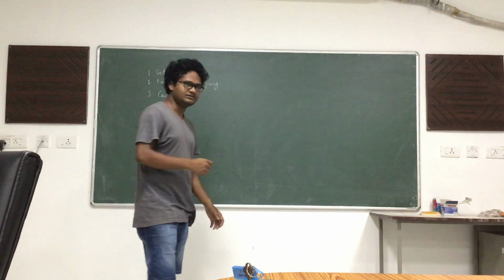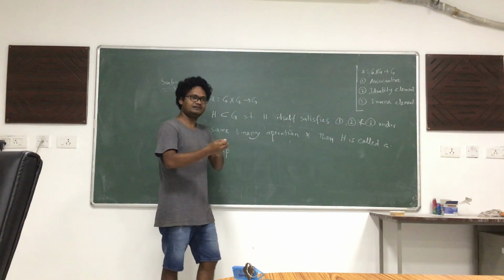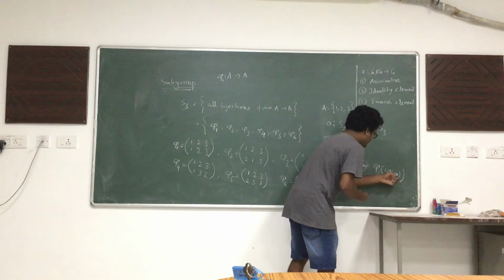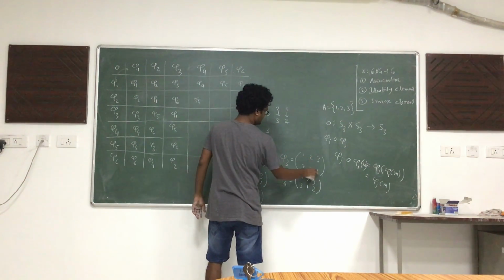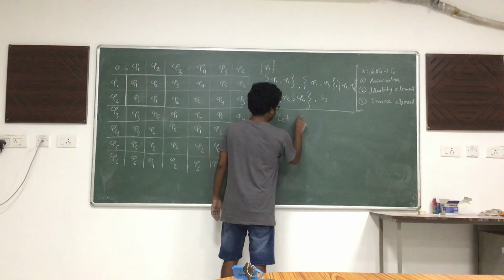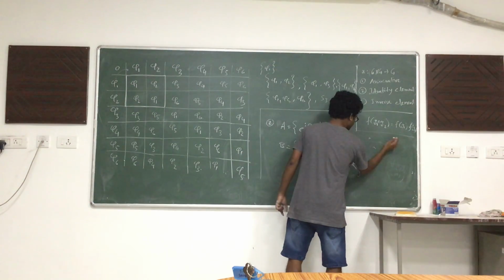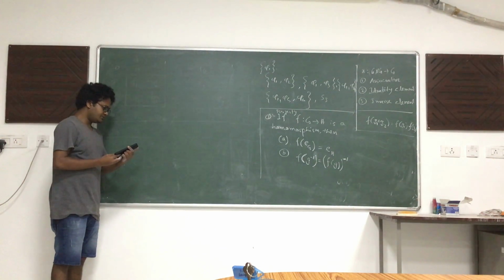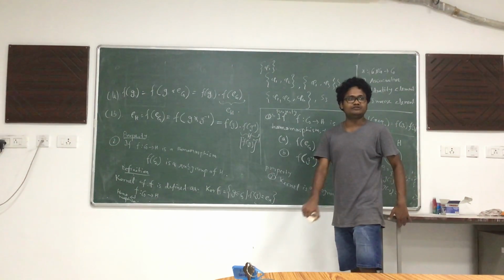Linear Representations of Groups: Talk 2